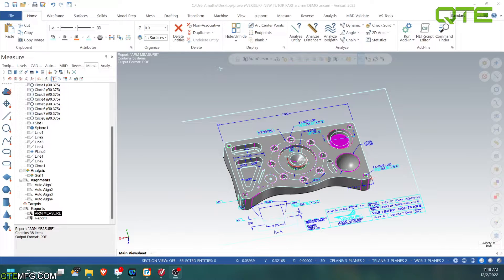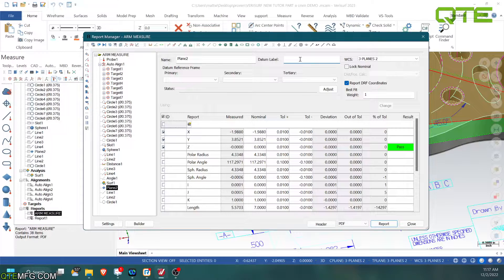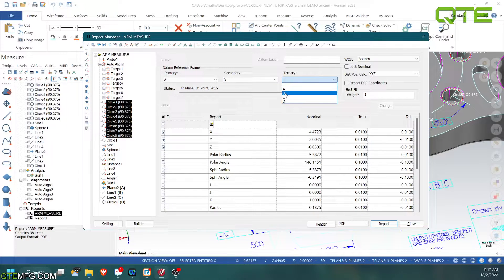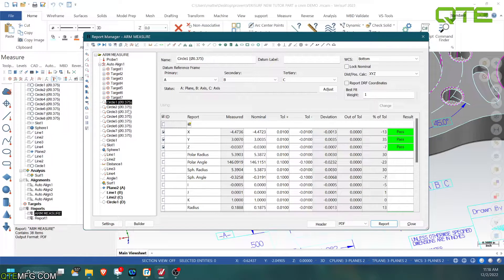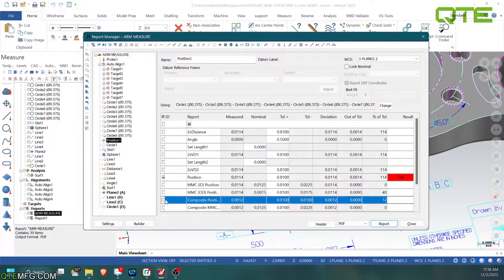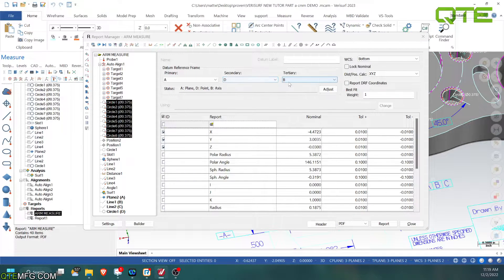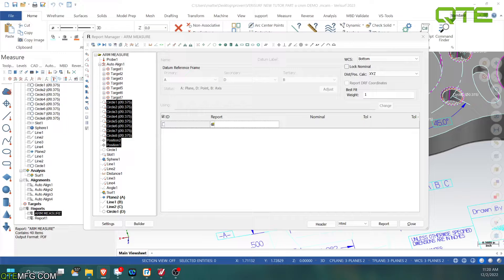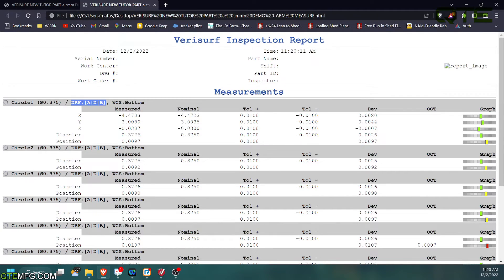Applying Datum Reference Frame in Verisurf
Watch as Matt, our in-house Verisurf expert, shows how to apply datum reference frame to a parts featuring composite tolerance settings.